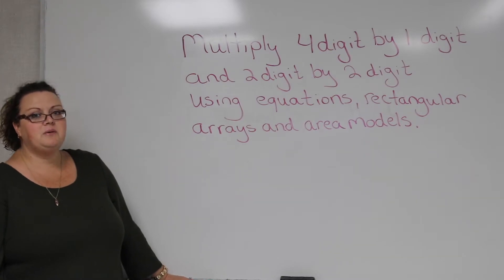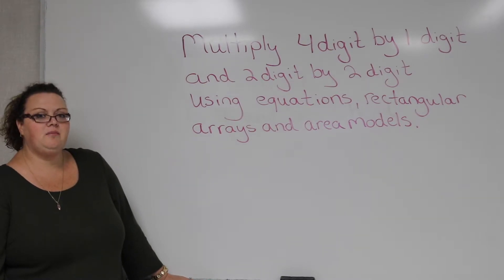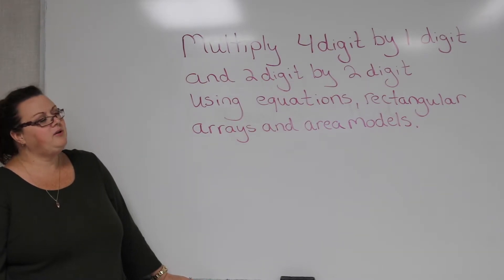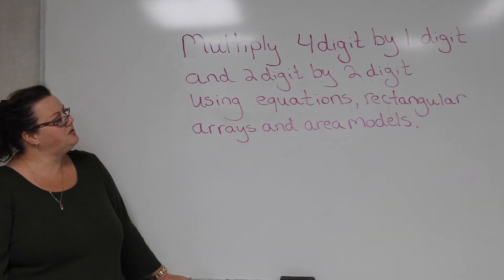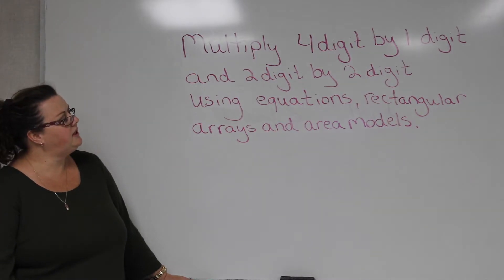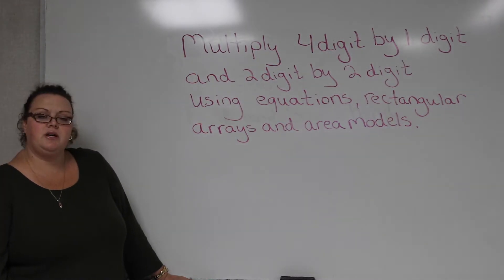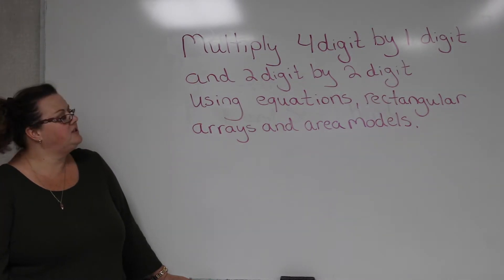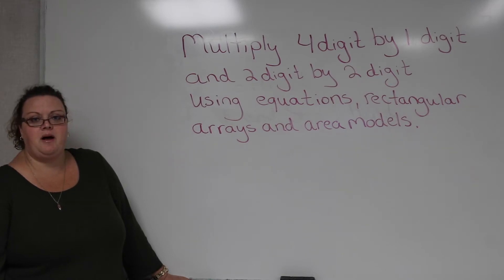Third Grade Math Week 5